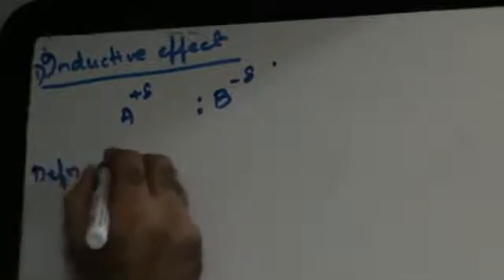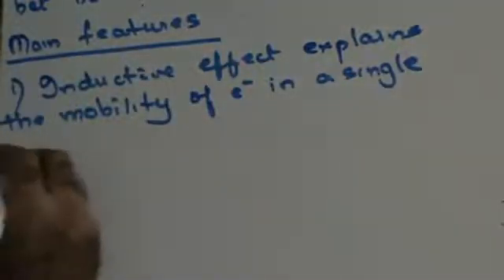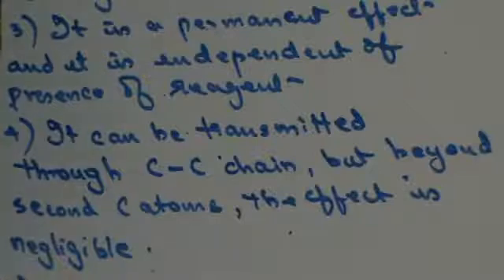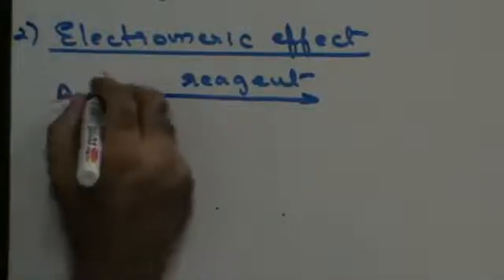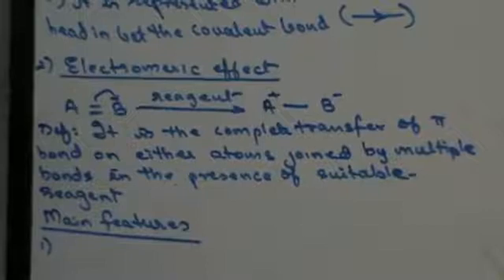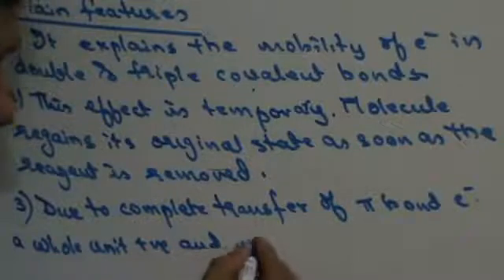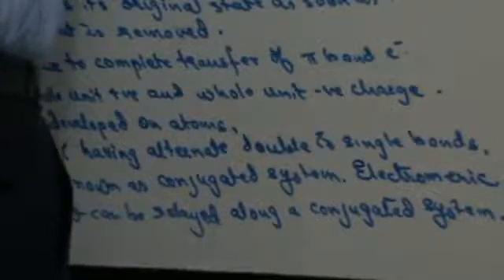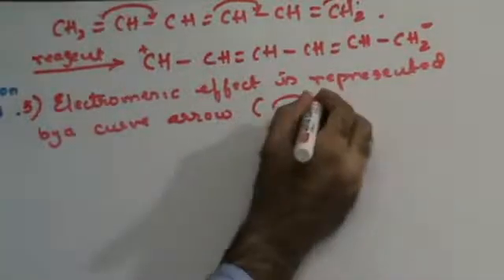12 chem hda 4